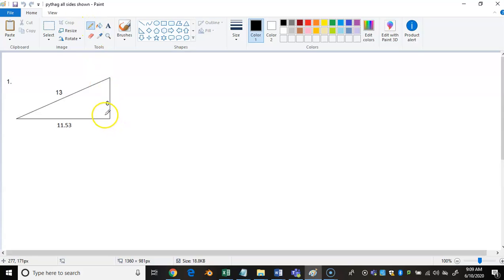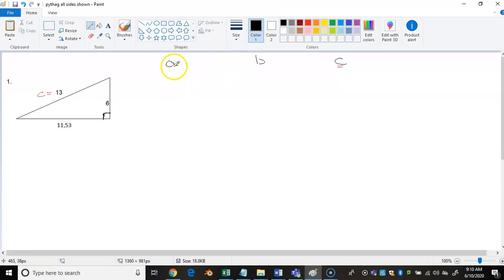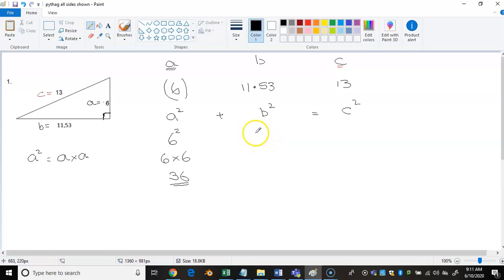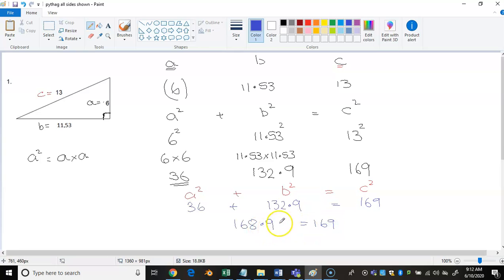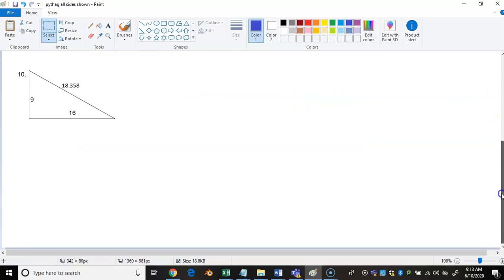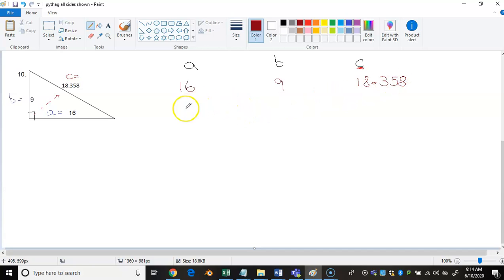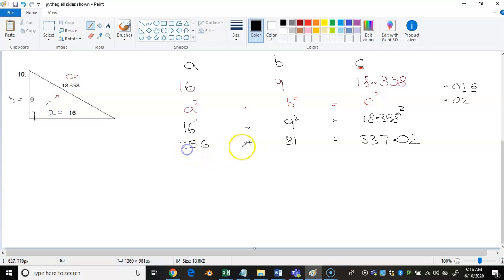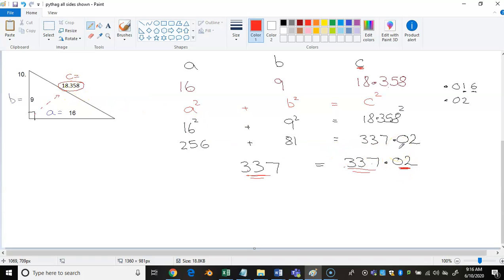checking pythagoras with all sides shown